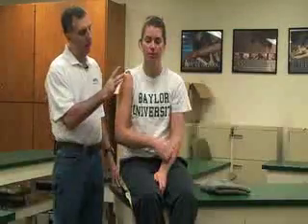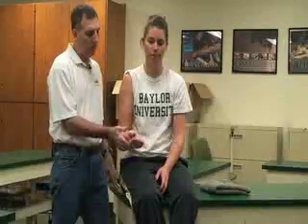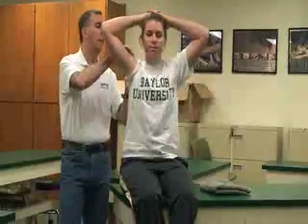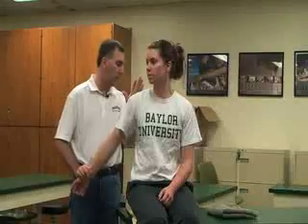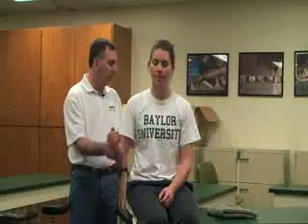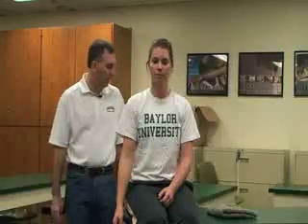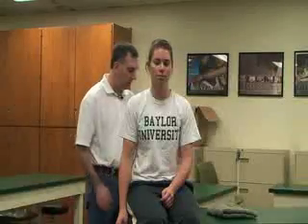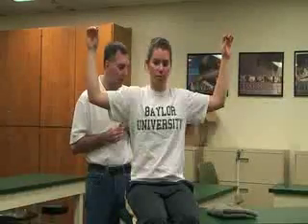Special Tests During Shoulder Assessment (2 of 3)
This video describes how to perform shoulder special tests for injuries to the: biceps brachii (Yergason's, speed's, ludington's) and thorasic outlet syndrome (Adson's, Allen, military brace position, Roos). Author: Dr. Donald Fuller, PhD, ATC (Life University; Marietta, GA).